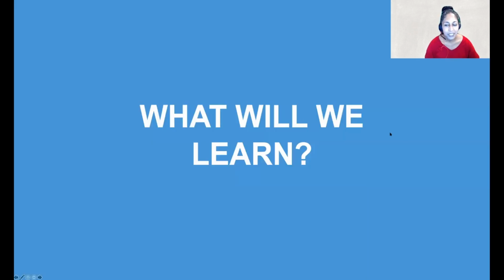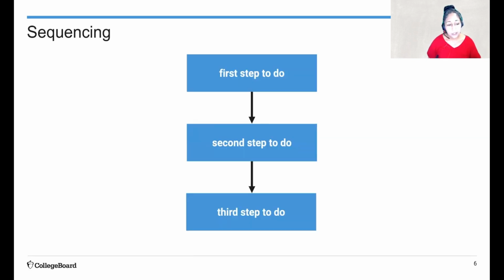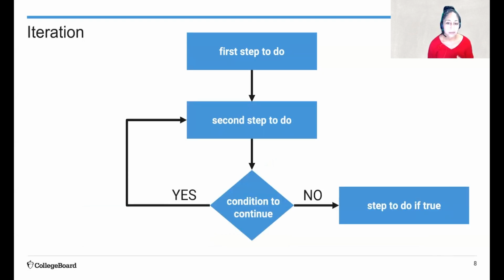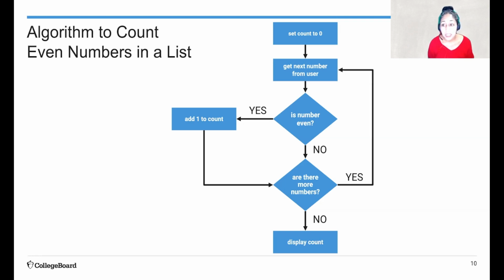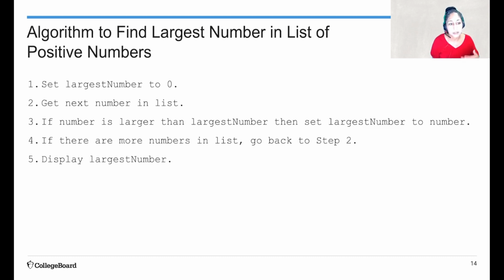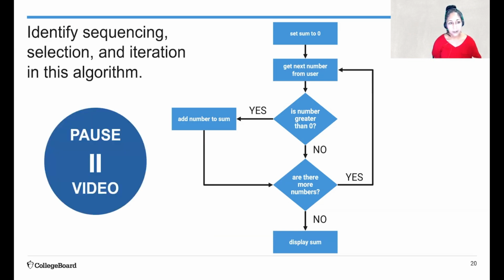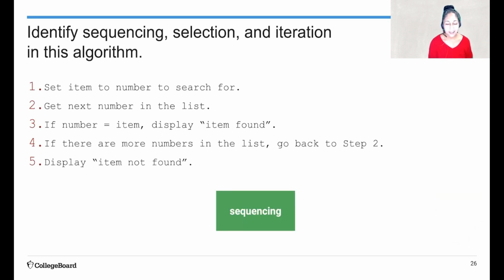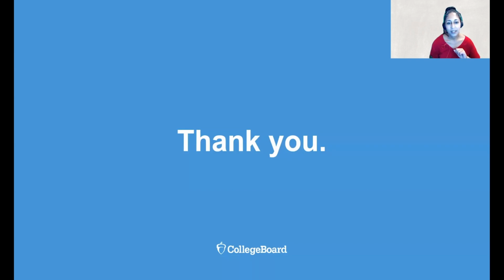AP CSP 3 3 1 Mathematical Expressions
Dr. Mitchell introduces algorithms as a finite sequence of instructions for completing a specific task, drawing parallels to everyday activities like baking or getting dressed. It highlights the three core components of algorithms: sequencing (executing steps in order), selection (choosing outcomes based on conditions), and iteration (repeating steps). The transcript further explains how algorithms can be represented using flowcharts and pseudocode, illustrating these concepts with examples such as counting even numbers, finding the largest number in a list, and searching for a specific item. The discussion emphasizes the presence of sequencing, selection, and iteration within these different representations.